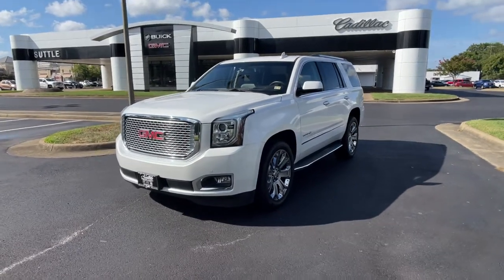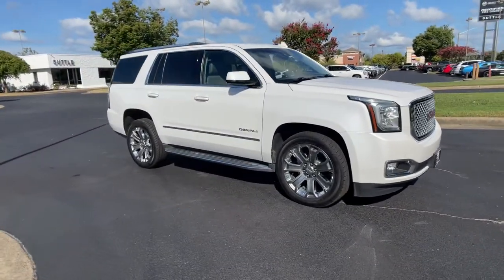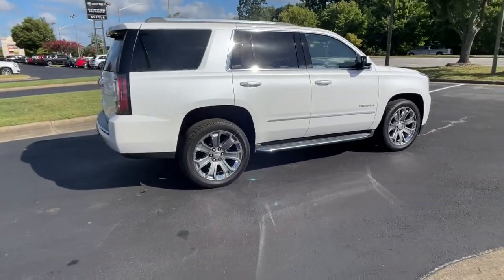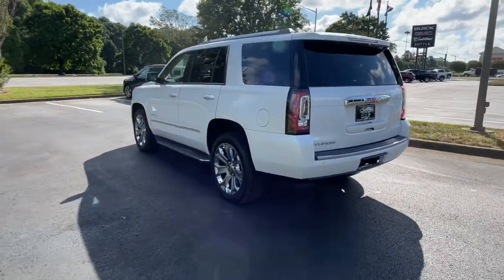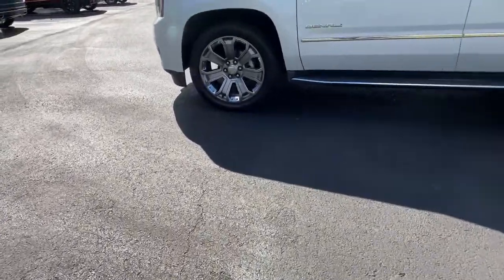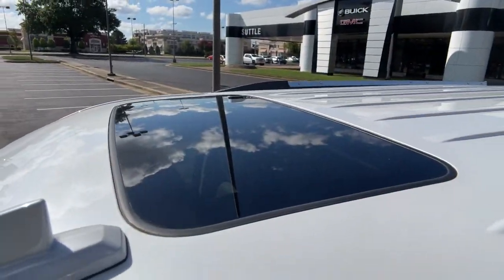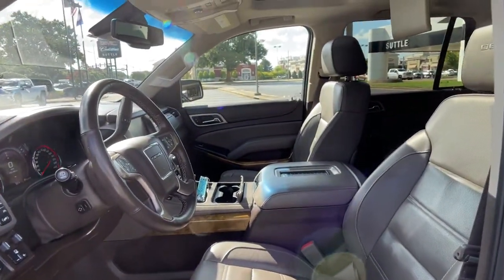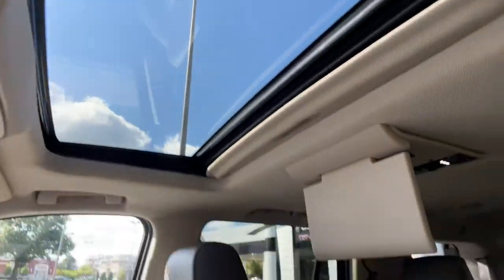2016 GMC Yukon Hampton, Chesapeake, Williamsburg, Yorktown, Newport News, VA 684210A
White Frost Tricoat Used 2016 GMC Yukon available in Newport News, Virginia at Suttle Motor Corporation. Servicing the Hampton, Chesapeake, Williamsburg, Yorktown, VA area.